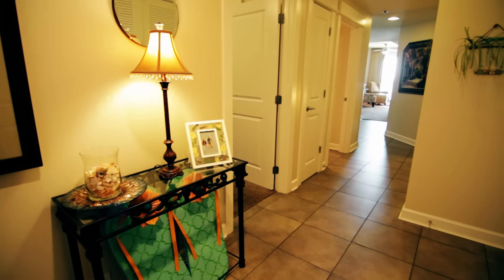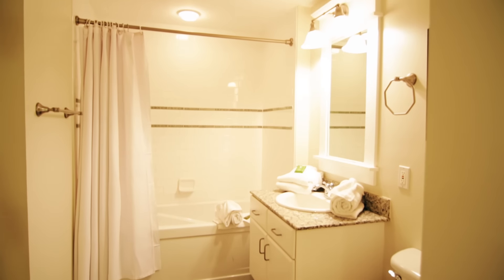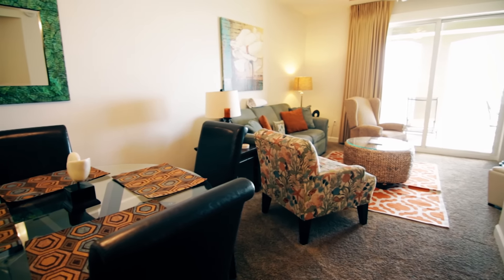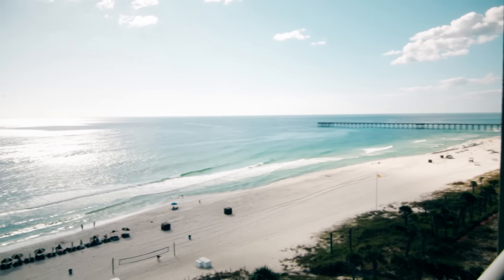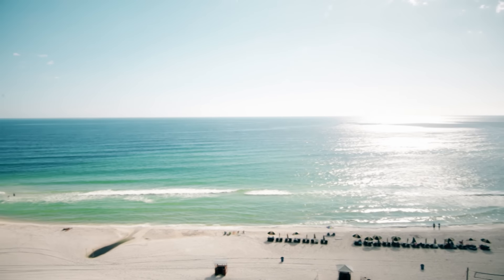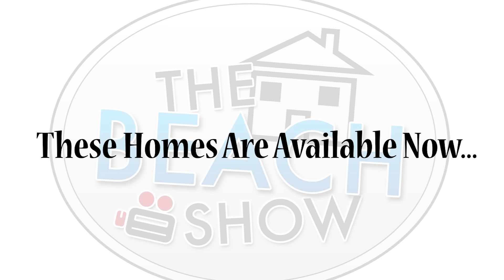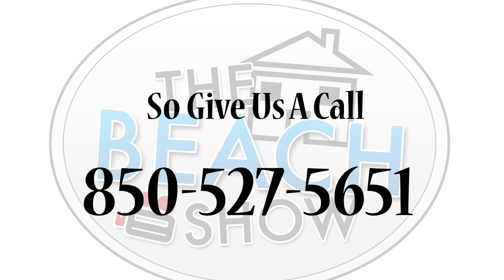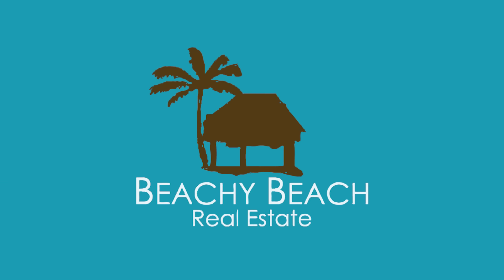The Beach Show #203 - Panama City, Florida Beach Real Estate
Turtle Cove Home
Carillon Condo
Grand Panama Condo